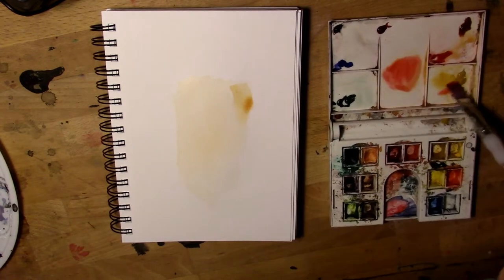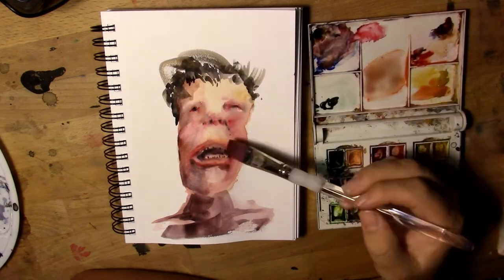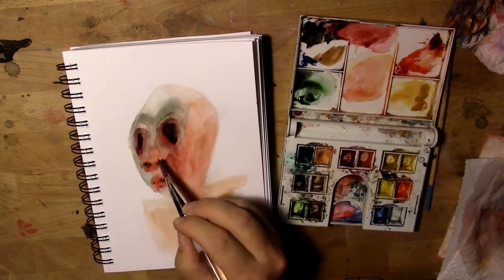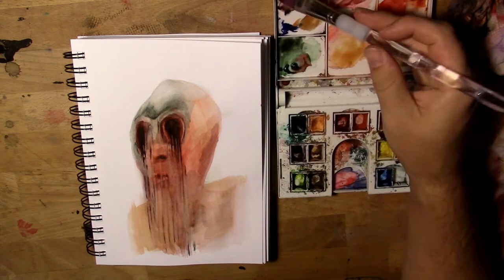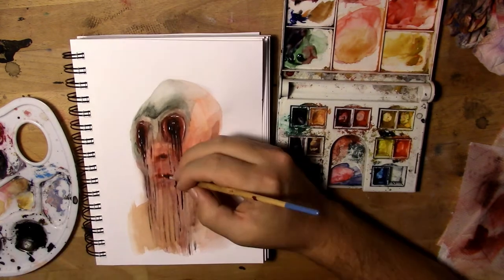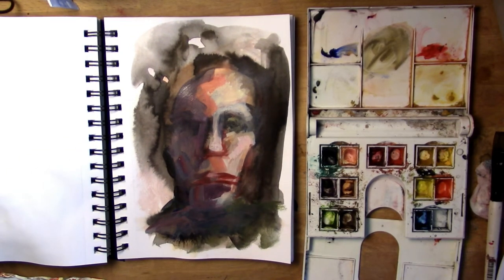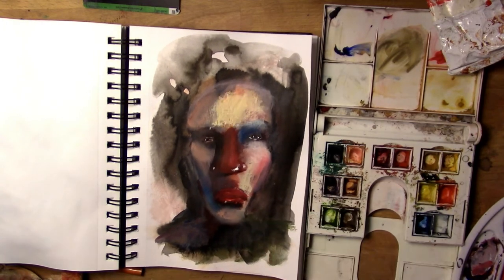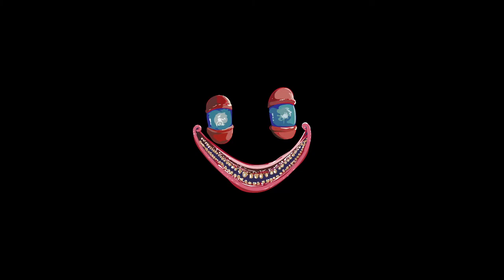Intuitive Watercolor Paintings pan set vs. tubes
In this video, I do some free-form, intuitive watercolor painting. I also wonder if I'm going to watercolor jail for using tube watercolors on a pan set.

Materials:
WATERCOLOR PAN SET: Winsor and newton half pan 14 color watercolr set
GOUACHE: Winsor & Newton white gouache
Winsor & Newton Designers' Gouache Primary Color 6-Tube Paint Set, 14ml
WATERCOLOR TUBES: Winsor & Newton Artist Watercolor 5ml 24 Color Set
BRUSHES: Royal & Langnickel, Jumbo Brush, Medium Gold Taklon, Flat 70, R705-70
Aqualon Royal and Langnickel Short Handle Paint Brush Set, Round, 13-Piece
PAPER: canson sketchbook mixed media xl 5.5 x 8.5
PASTEL: Prismacolor 27051 Premier NuPastel Firm Pastel Color Sticks, Box of 48 Color Sticks
CHARCOAL: General Pencil Charcoal Kit, 12-Piece
GESSO: Liquitex Professional Gesso Surface Prep Medium, Clear, 32-oz
ACRYLIC: Golden Heavy Body Acrylic Introductory Set
INK: Speedball Super Black India Ink, 1 Quart
BOOKS: The Trial by Franz Kafka

Original music in this Video by Parker Winans